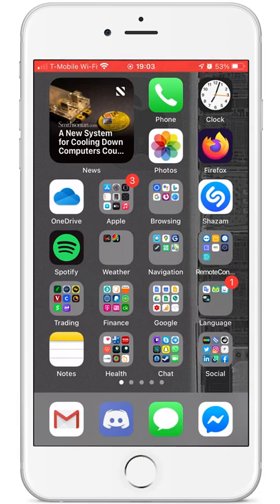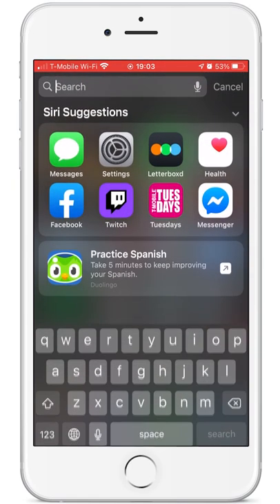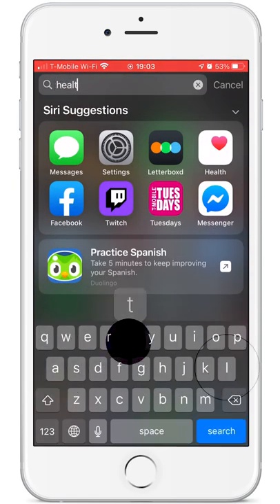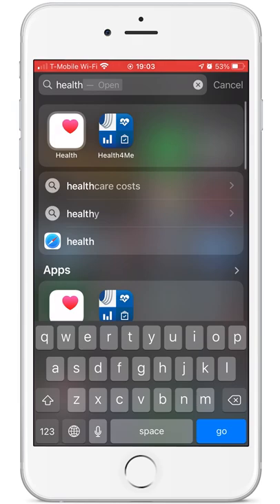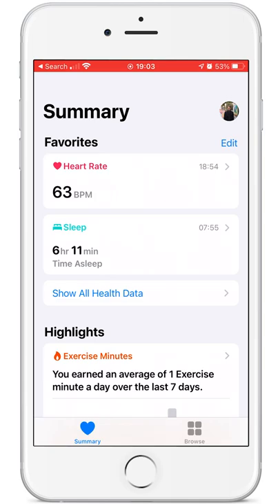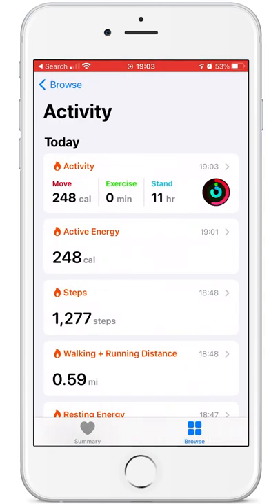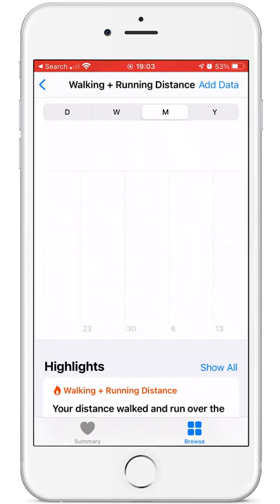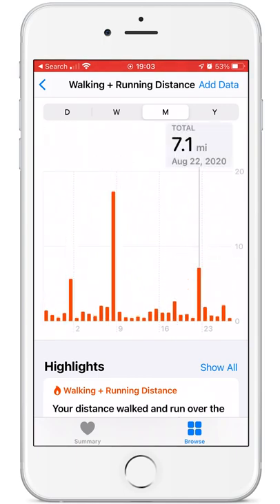How to use your iPhone to see the distance you walk, hike, or run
With your iPhone you can see how far you've traveled on foot during a day using the "Walking + Running Distance" feature built into the Health app. This works even if you didn't start an Apple Watch workout, and in fact doesn't require you to own or wear an Apple Watch at all—iPhone can do this all on its own.

I like to use this if I went on a hike or walk but forgot to start a workout. It's interesting to see how far I've traveled on a particular day, or during a particular event like a camp out, music festival, or other trip.